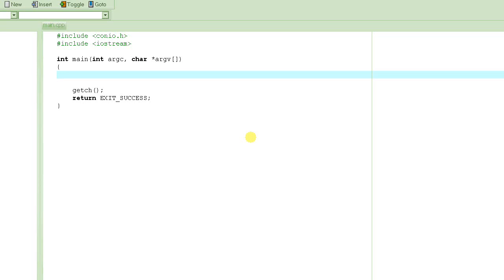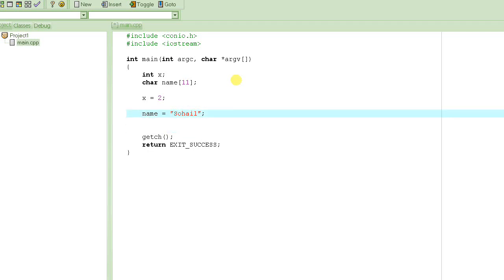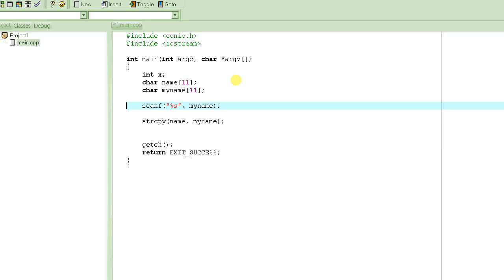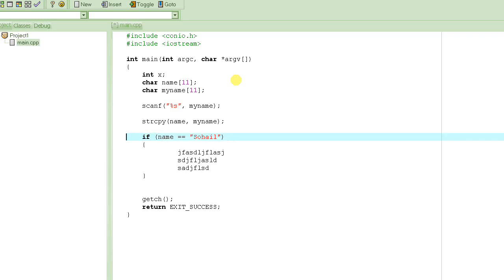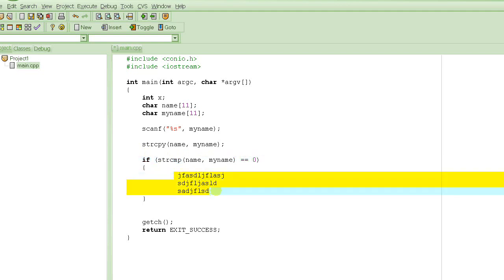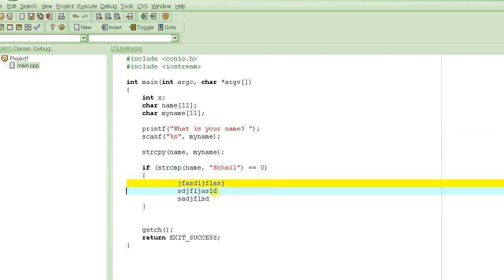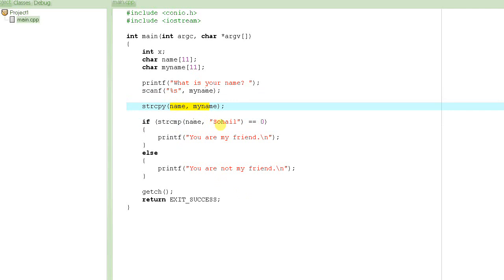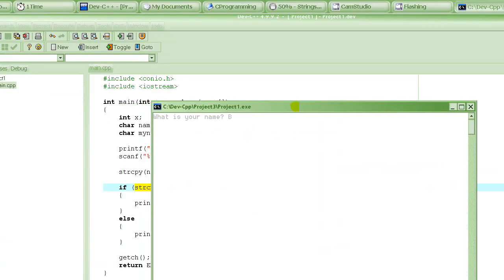C Programming More on Strings - Part 2